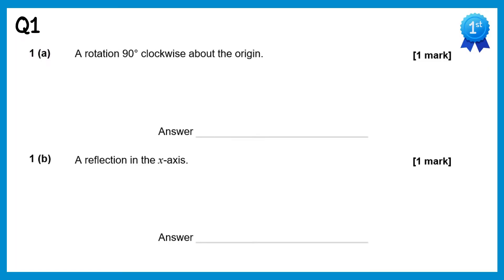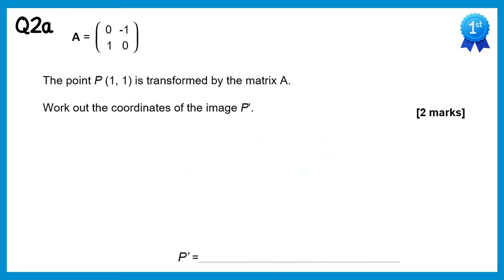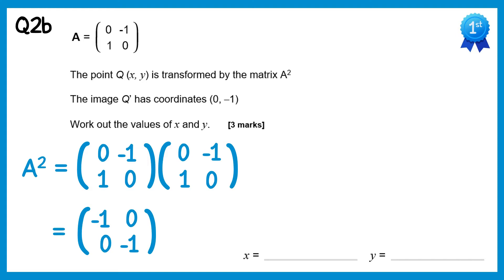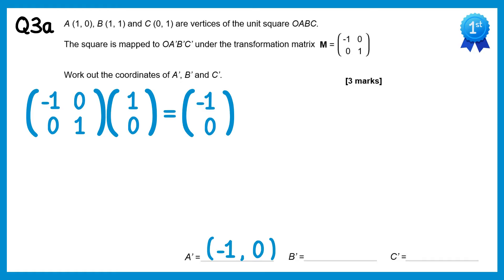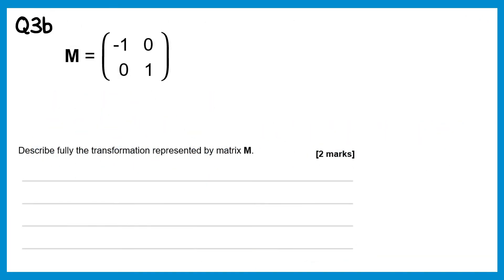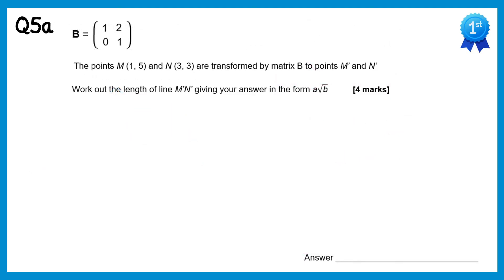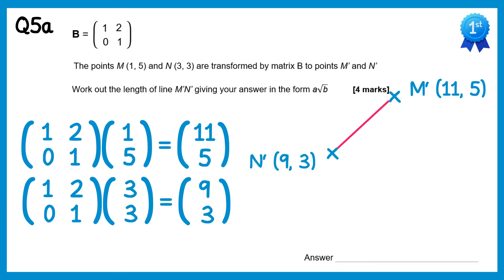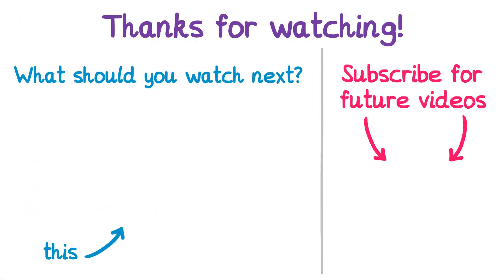Matrix Transformations Exam Question Solutions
In this video I give full solutions to the exam questions on Matrix Transformations

0:00 Intro
0:10 Q1
1:17 Q2
2:58 Q3
4:17 Q4
5:04 Q5